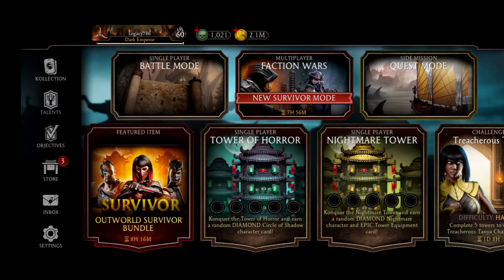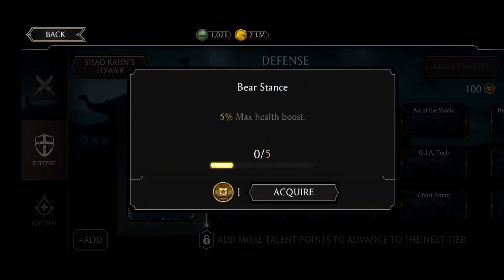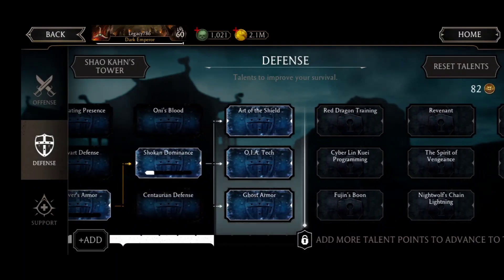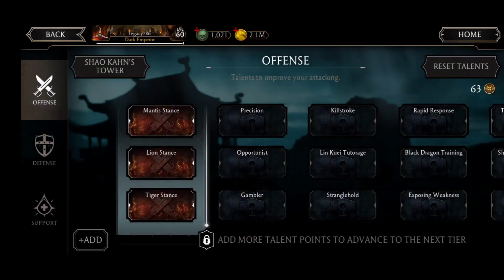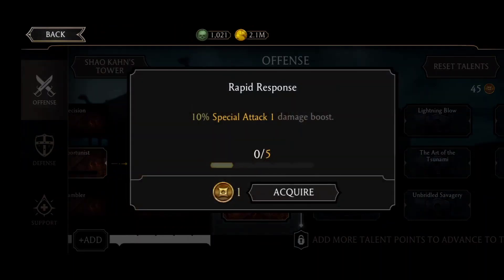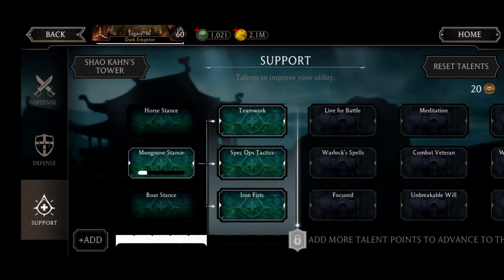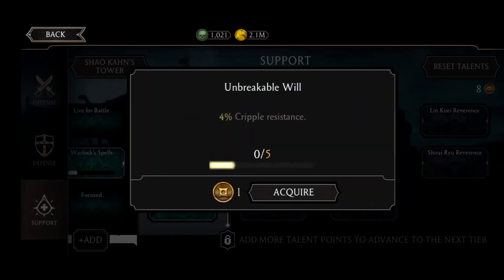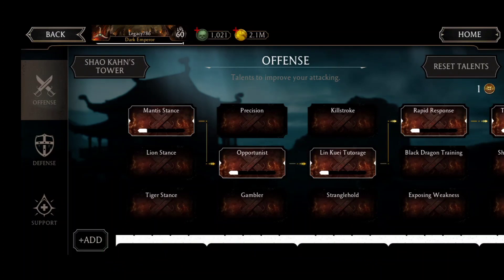Mortal Kombat mobile new talent tree build guide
Hello everyone I am trying to build my talent tree hope you enjoy the video.

I have started a give away on 1000 Subscribers you just need to watch my videos till the end and be subscribed to the channel until I get too 1000 subscribers.

The give away prize will be revealed in my upcoming videos. Doesn't matter which country you are in you can get the prize. So just tune in and stay on the channel to win the prize.

Deathvoid